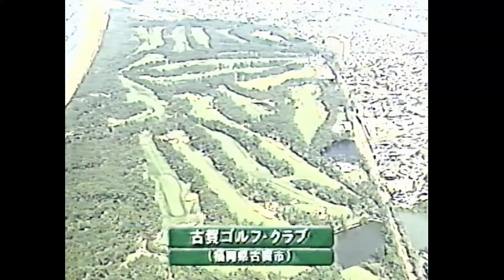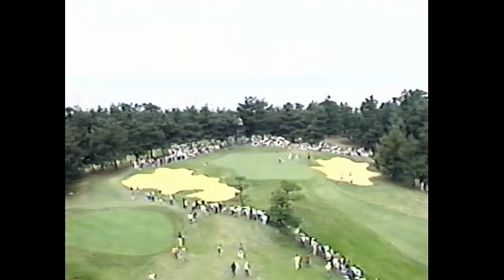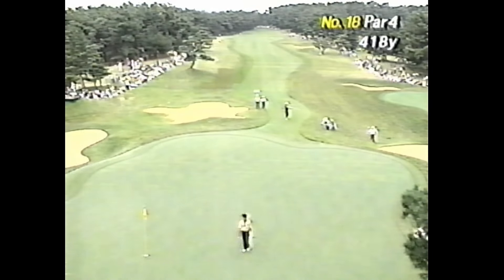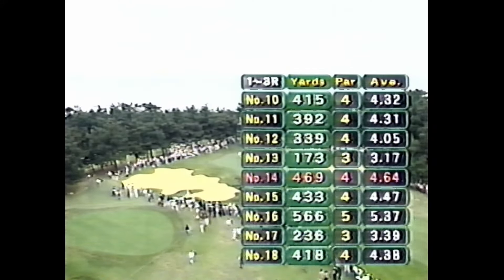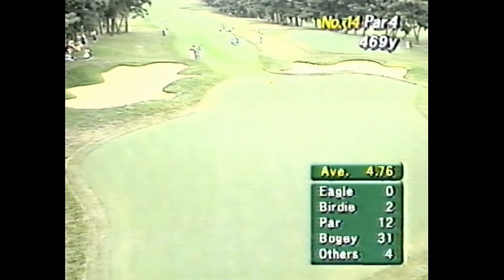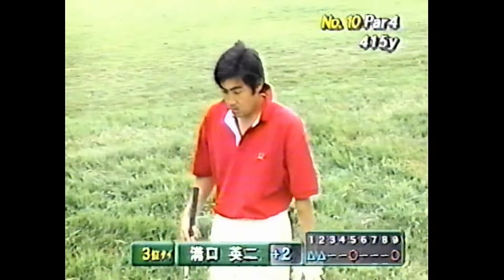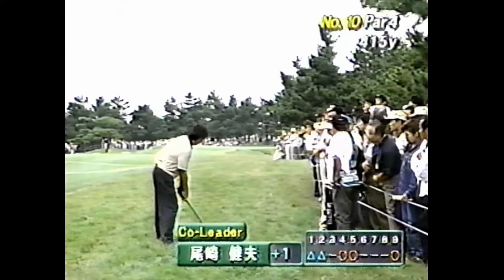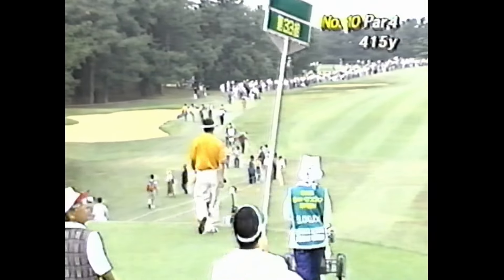’97第62回日本オープン1-9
'97第62回日本オープン九州では最初の開催コースとなった福岡県古賀市の古賀ゴルフクラブ全長6762ｙパー71。昭和28年開業玄界灘の風を受けるシーサイドコース。日本オープンのために伸ばしたラフが選手たちを苦しめますが、初日からやはり当時50歳のジャンボ尾崎が4アンダーで飛び出しましたが2日目3日目と振るわず、アンダーパーが誰もいない状況になりました。最終日10Ｈ時点で尾崎建夫プロ奥田靖己プロが首位タイ。ちなみに36位でローアマを獲得した選手は、星野英正プロでした。